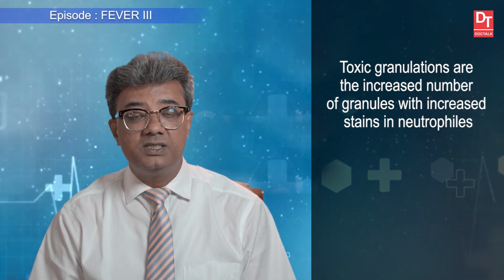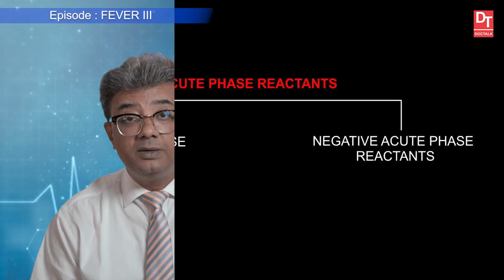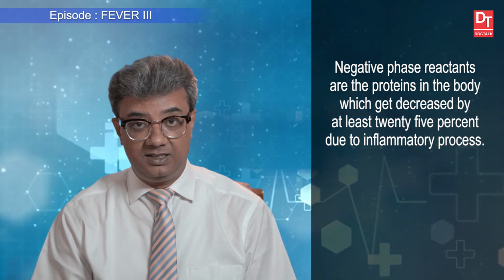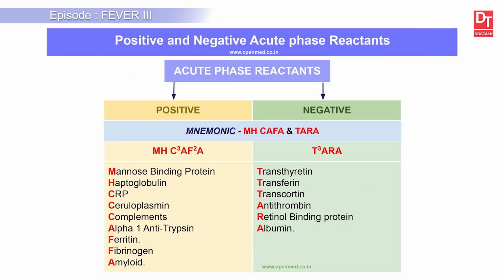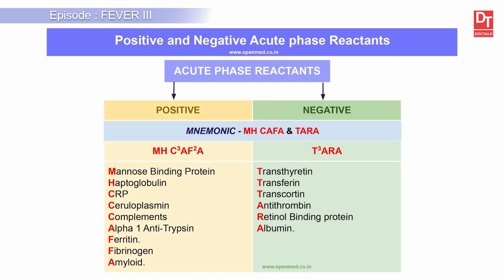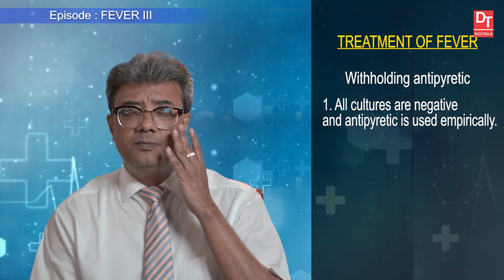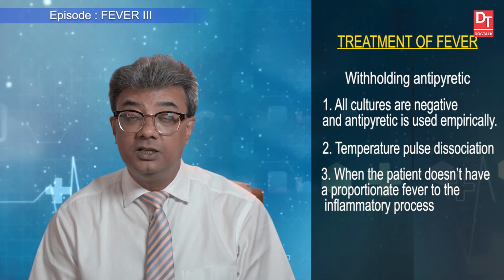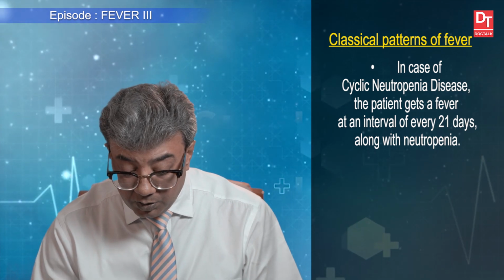EP 3 II FEVER 3